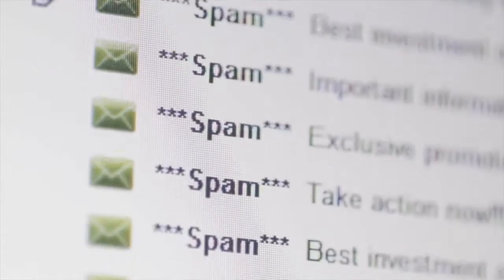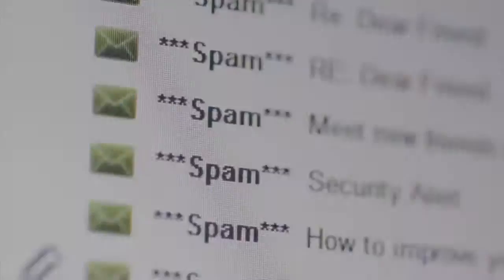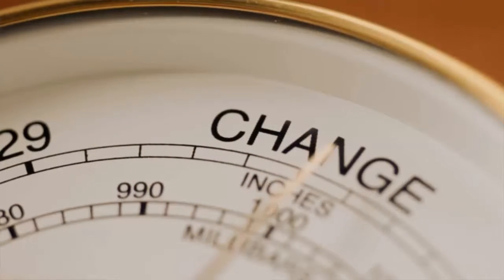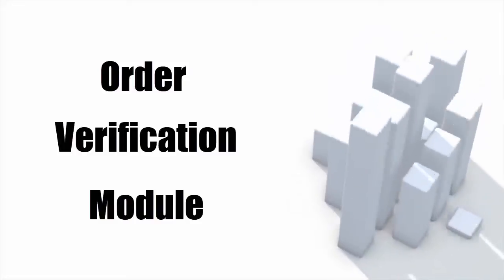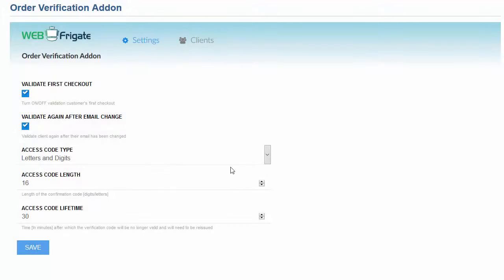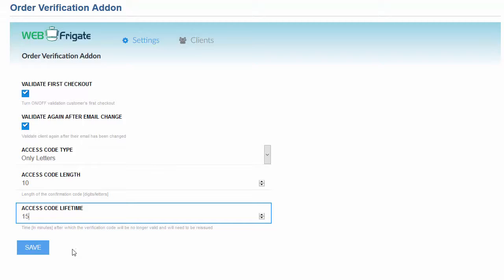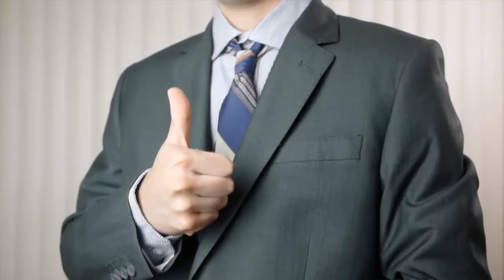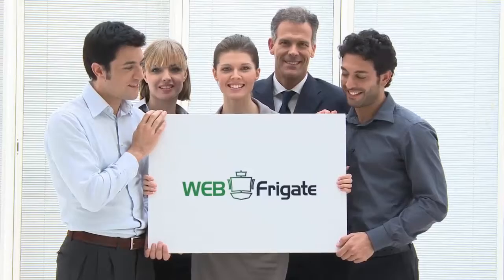About Order Verification Module For WHMCS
For all those who have problem with fake email addresses in their WHMCS, WEB Frigate has came with a solution.

A simple and very effective addon that will give you more control over who can purchase products on your system.